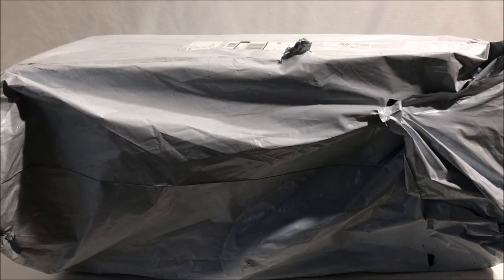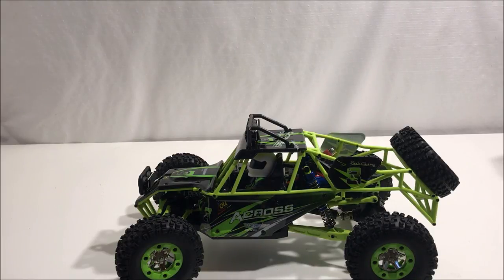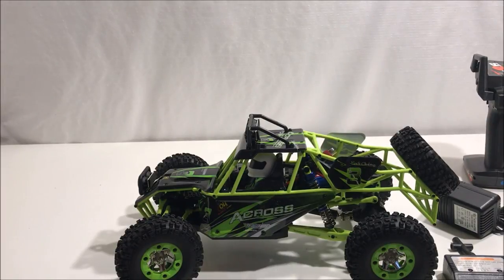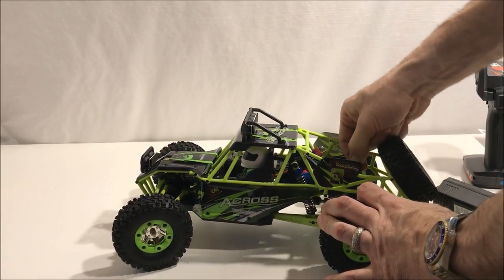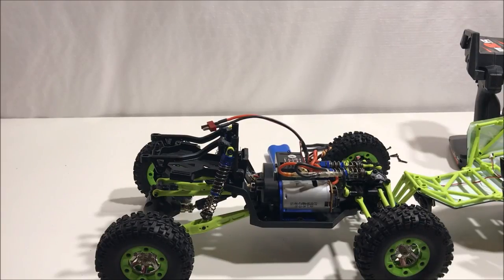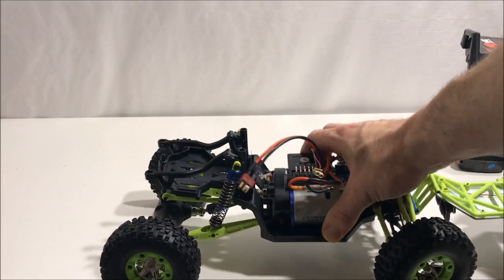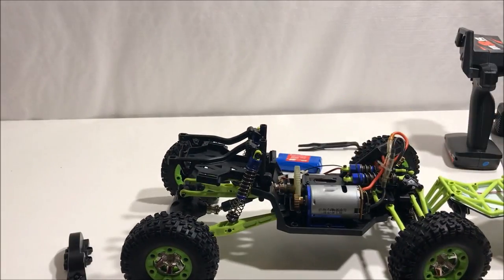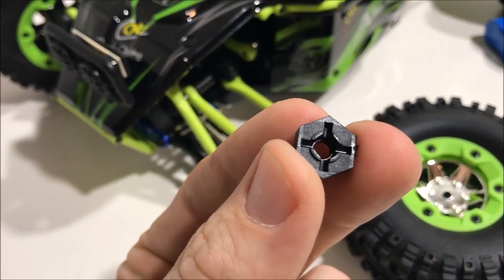WLToys 12428 Unboxing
WLToys 12428 1/12 Trophy Buggy Unboxing